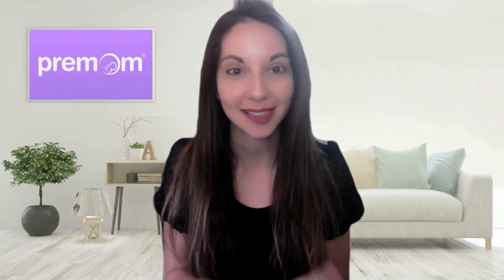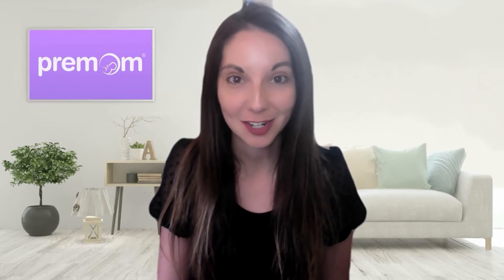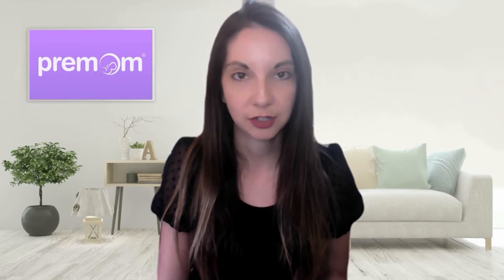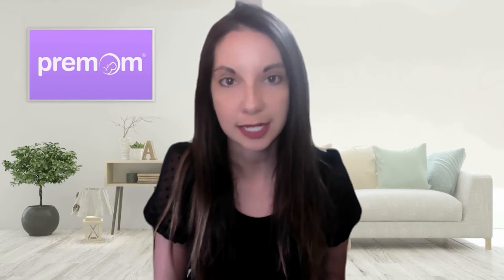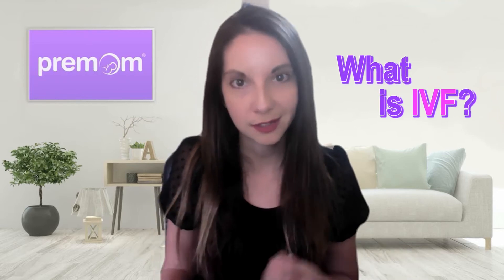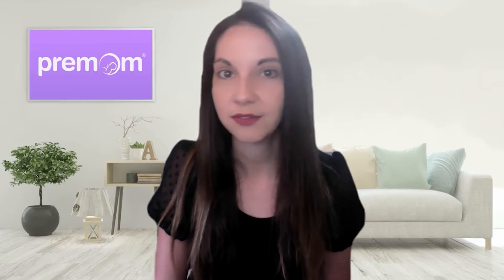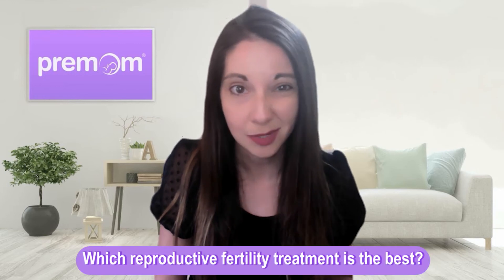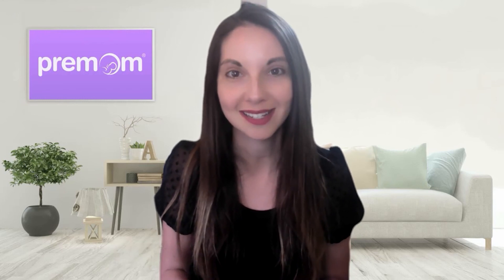What is the difference between Intrauterine Insemination (IUI) vs In Vitro Fertilization (IVF)?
Infertility Nurse Kacie talks about IUI vs. IVF, what is IUI, What is IVF, and who would be a good candidate for each of these fertility treatments. Nurse Kacie gives you all the information you need about intrauterine insemination and in vitro fertilization.

00:57 - What is IUI?
03:11 - What is IVF?
04:43 - Why do IVF over IUI?
05:25 - Why do IUI over IVF?
06:00 - Which fertility treatment is best for me?

Premom is an ovulation & period tracking app helping women track their cycles, get pregnant fast, or just learn more about their own health. We are sharing fertility facts, helpful tips, and advice for women looking to learn more about getting pregnant, trying to conceive, trying to avoid pregnancy, pregnancy tracking, ovulation, periods, fertility, and more.